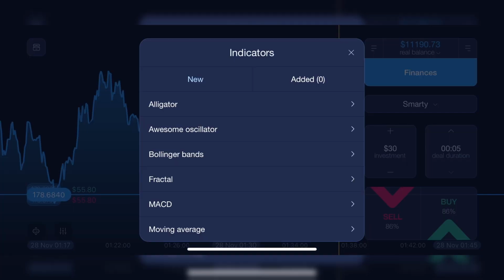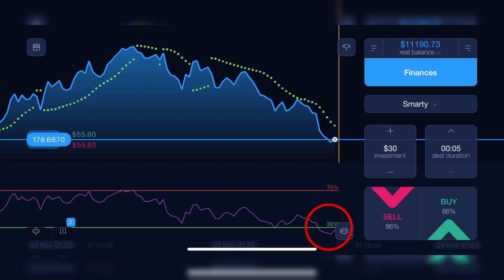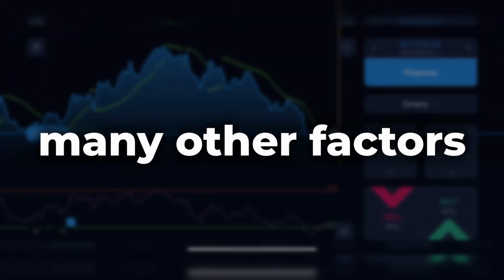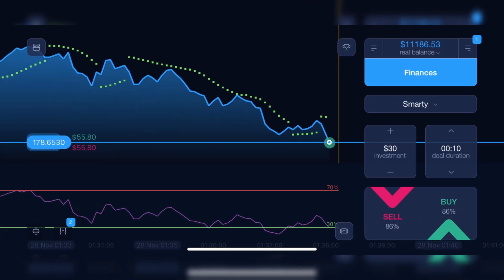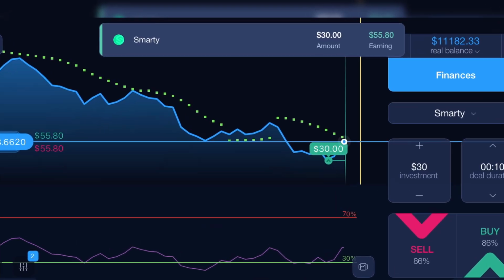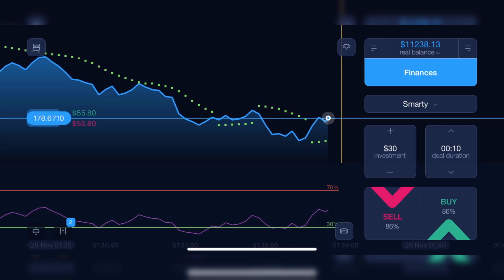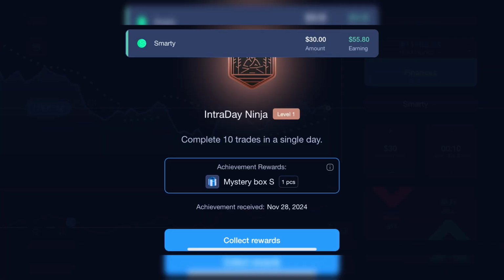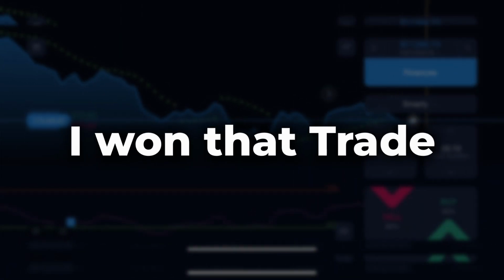EASIEST Expert option Mobile Trading Strategy | Simple Expert options Tip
✅In this video, I'll demonstrate a powerful expert option strategy using technical analysis and essential trading setup techniques. I'll walk you through binary options fundamentals and show you how forex trading can maximize your profits. Whether you're trading for beginners or an experienced trader, this comprehensive guide will help improve your success rate - make sure to watch the whole video without skipping. 💼📊🚀